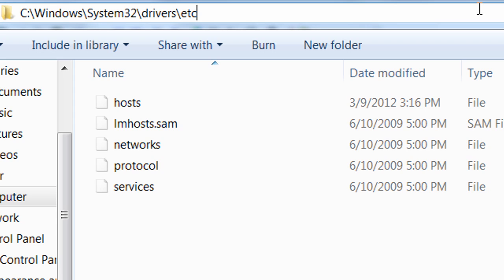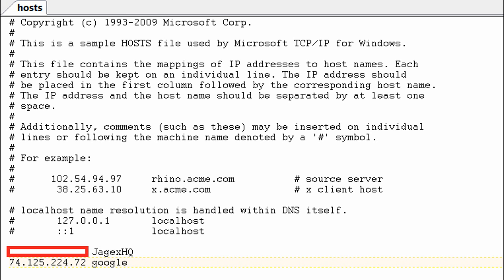Jagex Hacked Me - WTF!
This video shows a method of making your IP say pretty much whatever you want. It works by editing the "hosts" file.

Short Version
If you don't have administrator privileges then this won't work.

1.
2. Use a plaintext editor like Notepad/Wordpad/Textpad to open the "hosts" file in C:\windows\system32\drivers\etc
3. Go to the bottom of the hosts file and type in: [yourIP] [what you want it to say]
4. If it says you need to be admin to save changes, try searching for notepad.exe in your start menu. Right click and run it as admin, and then edit the hosts file and try saving again. If that doesn't work then try copying the hosts file to another folder, editing it there, and then moving it back in.
Make sure that the hosts file is just named "hosts" and has no file type. If you finish editing it and it's called "hosts.txt" or something else then you need to edit the file name back to just "hosts" or it won't work.

In Depth Version
The hosts file is used to map hostnames to IP addresses.

It can be used for things like making shortcuts in your browser or redirecting internet traffic. Viruses often take advantage of it to prevent you from visiting certain sites(like ones that you could use to remove the virus).

You can find the "hosts" file in:
C:\windows\system32\drivers\etc
in modern windows operating systems. I don't know how to do it on Linux or Mac.
Be careful in system32. Messing with files that you don't know about can severely damage your system. You will also need admin permission to edit the hosts file. Sometimes it doesn't let you edit it even then, but you can often bypass this by copying it to your desktop, opening it in notepad, editing it, and then moving it back to the folder where it came from. Make sure you don't assign it a file type (like .txt). It needs to be typeless.

In order to change how your IP displays on the runescape login screen you need to first find your own IP address. You can google it(just search "ip") or look on a site like:

Then in the hosts file just type in your IP address followed by a space and then whatever you want it to say as your last logged in address. The message needs to be all one word(connected by underscores or dashes will work).
Please note that this only changes how it appears on your own computer. If you log into another computer it will still show your actual IP address and not the message you have in your hosts file on the original computer.

Some sample Runescape Login Messages:
[myIP] JagexHQ
[myIP] OuterSpace
[myIP] Lumbridge
[myIP] The_Grand_Exchange
[myIP] HahaYouJustGotHacked
^Try it on a friend's computer :P

Other uses:
If you wanted an easy shortcut to google you could put this line into the hosts file:
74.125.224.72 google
That IP address is google's so by putting the word google after it you can simply type google into your address bar rather than typing out the entire URL. You can do this with any site you want as long as you have their IP.

You can also direct traffic to other sites, for example, if you don't want your computer to go you can put this in your hosts file to make instead

Similar to this, you can use it to block malicious sites by directing them to something else.
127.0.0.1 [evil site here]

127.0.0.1 is an IP address that always points back to your own computer so it prevents the bad sites from opening :)

Hopefully this video has been interesting/useful.

Thanks to Jesse Nubz for telling me how to do this on my thread in the HLF.